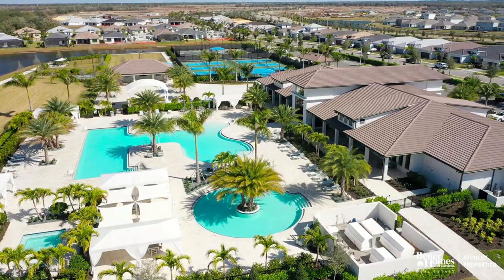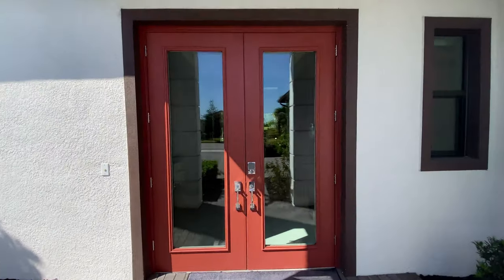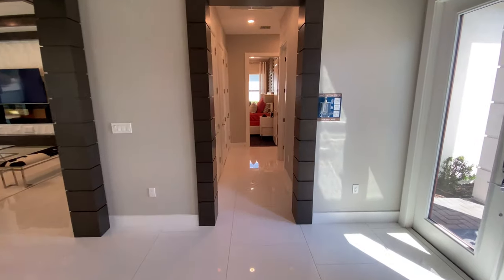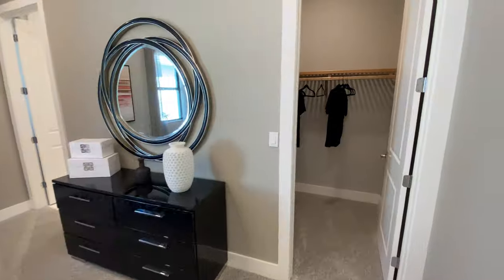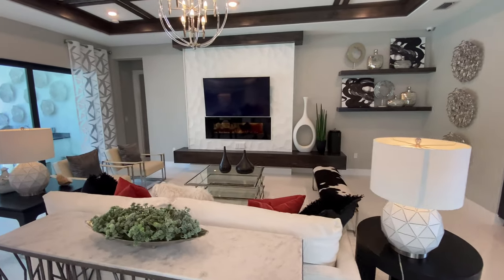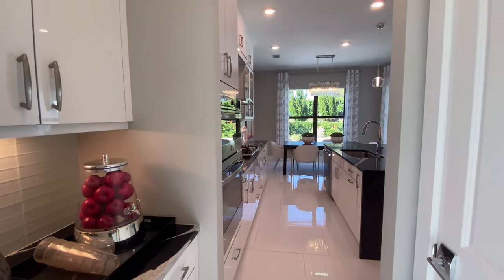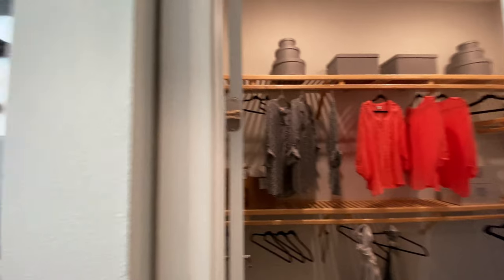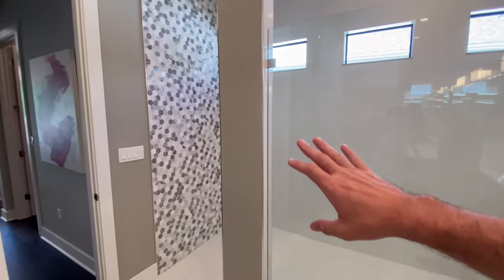A Dream Home You've Been Waiting for! The Rosemary at Cresswind Lakewood Ranch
Welcome to the beautiful Rosemary model at Cresswind at Lakewood Ranch! This stunning home features 2 bedrooms, 2 bathrooms, and a spacious open floor plan that's perfect for entertaining. Coming in a 2,764 sqft you also have the option of making this a 3 bed home and even adding a second story which will make it over 3000 sqft.

Ready to find your dream home? Have a question about real estate?

Cresswind Lakewood Ranch amenities include a clubhouse that will feature outdoor amenities like pickleball & tennis courts; a dog park with large & small breed sections; wide, lit walkways; resort-style pool and spa; resistance pool; event plaza with food court truck; bocce courts and outdoor social areas.

The Cresswind 55 and over communities SmartFIT Training Center is powered by EGYM and uses state-of-the-art fitness technology to help you reach your fitness goals with twenty minute workouts, twice a week. The full-time Lifestyle Director keeps the social and event calendar full of activities designed for the 55 Plus lifestyle.

Don't miss your opportunity to see this beautiful Palm Beach model home in person.